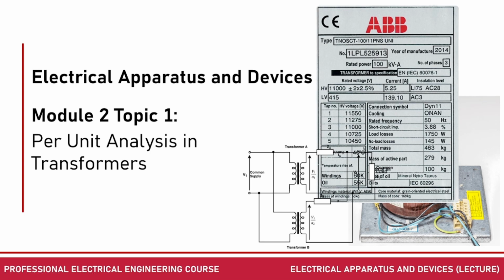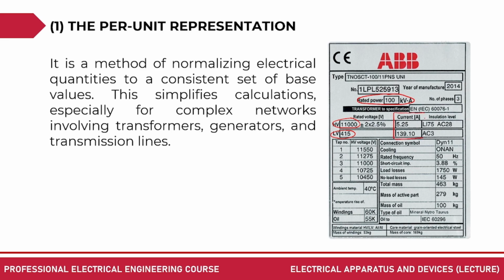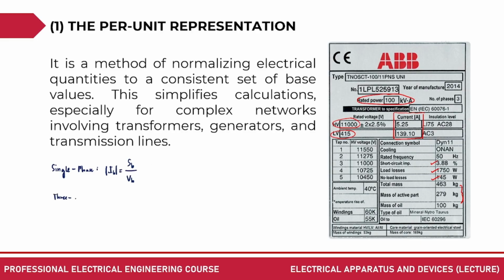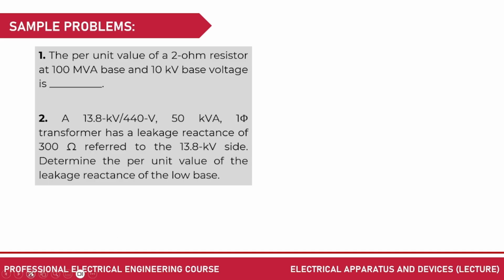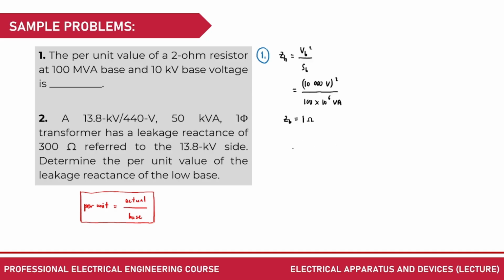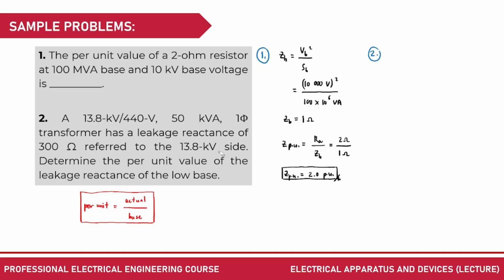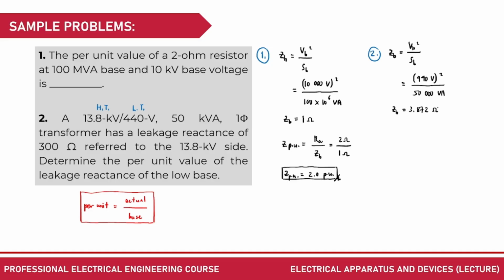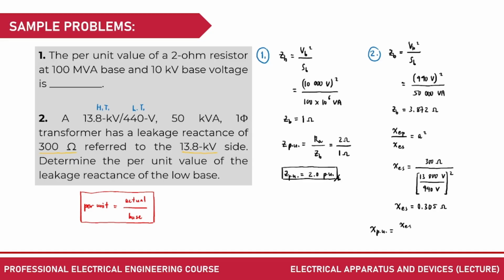AC Apparatus & Devices | M2 T1 | Per-Unit Analysis in Transformers (Part 1)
Welcome to this lecture series on Electrical Apparatus and Devices, designed to help students and enthusiasts build a strong foundation in electrical engineering concepts.

In this series, we will explore the principles, operation, and applications of various electrical equipment used in real-world systems, including transformers and other essential devices.